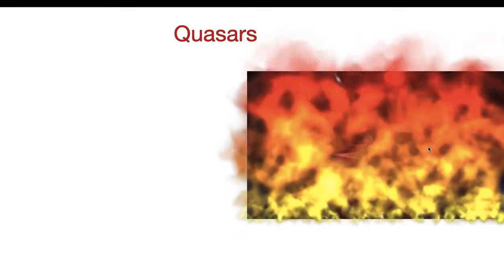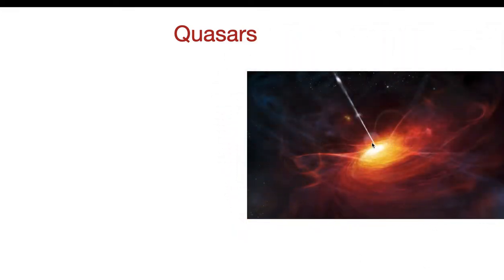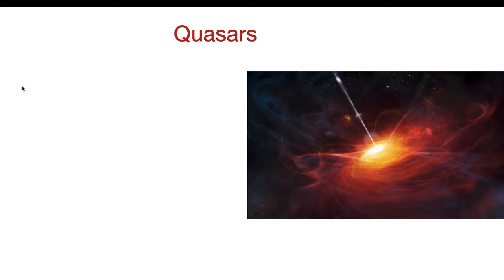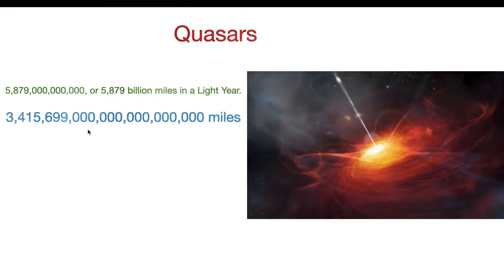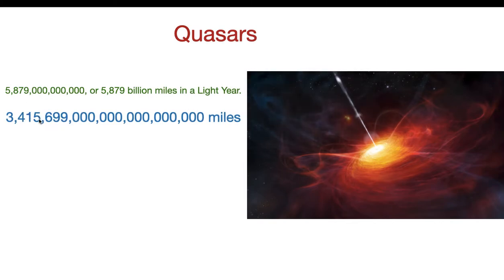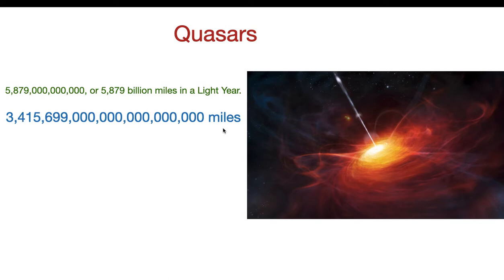Mapping the Solar System with Quasars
This video is based on an article in Science. Here is the link of it This article was made by Joshua Sokol. This video was created by Bharat Nambisan.